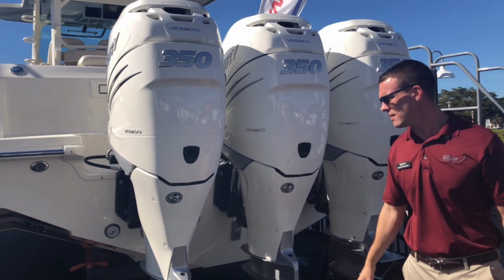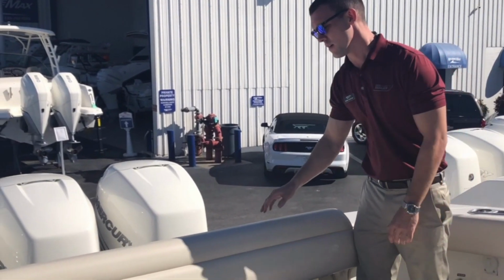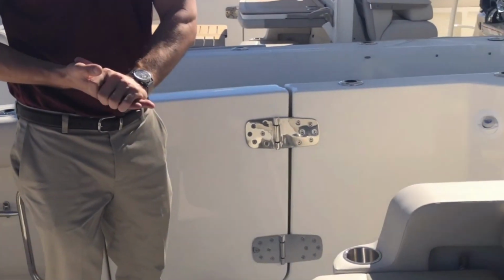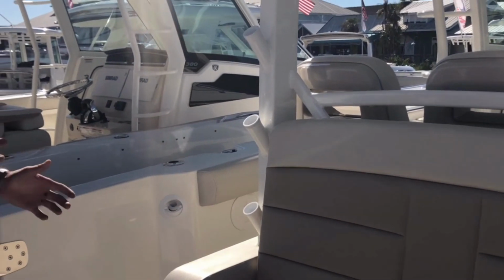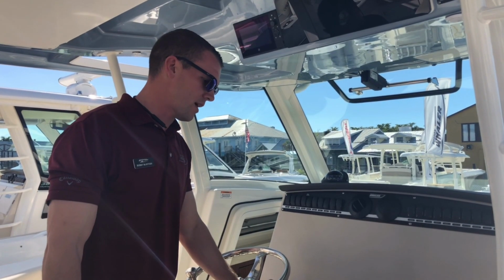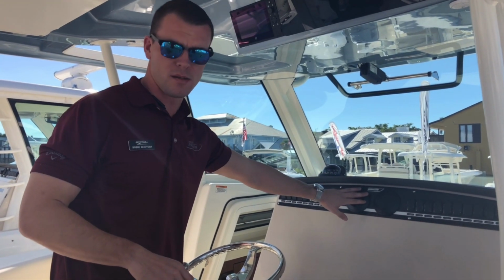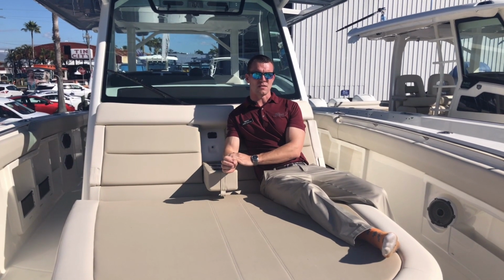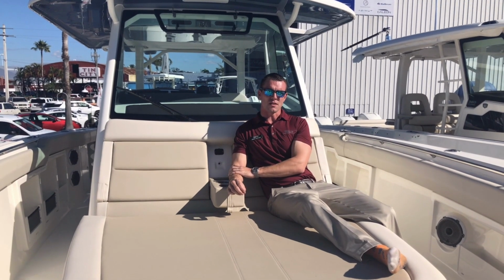2019 Boston Whaler 380 Outrage For Sale at MarineMax Naples Yacht Center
The 380 Outrage delivers a full-spectrum, pinnacle experience, performing beautifully as an offshore fishing platform, an entertaining vessel, a yacht tender or all of the above. The roomy, notched bow features expansive seating and storage, while the cockpit includes a new aft-facing couch with optional removable table and an optional Summer Kitchen, perfect for entertaining friends and family. Boston Whaler’s precision-engineered hull and triple Mercury Verado engines work together to provide remarkable efficiency, reliability and smooth, predictable handling.